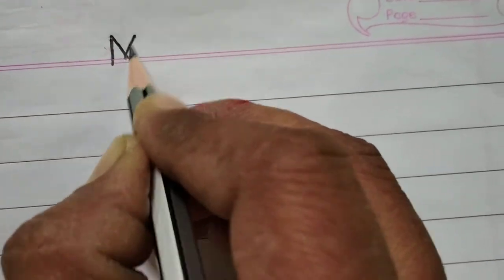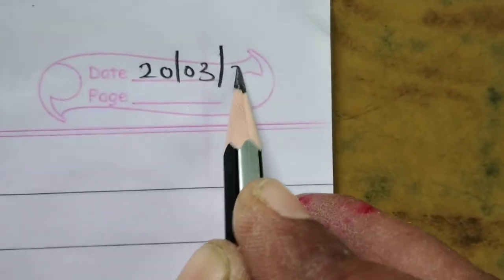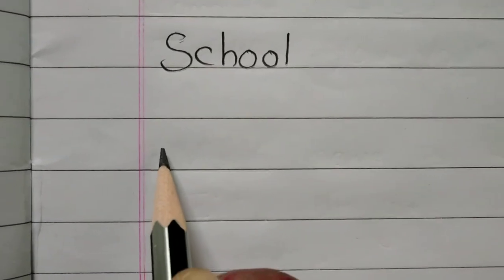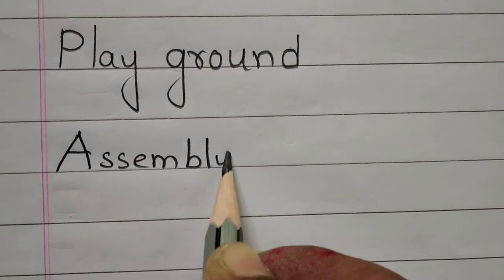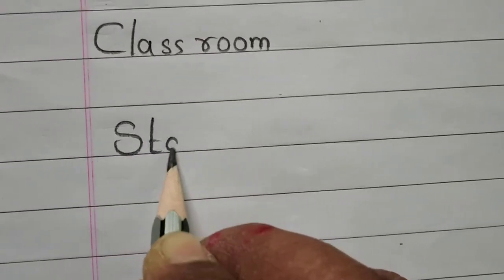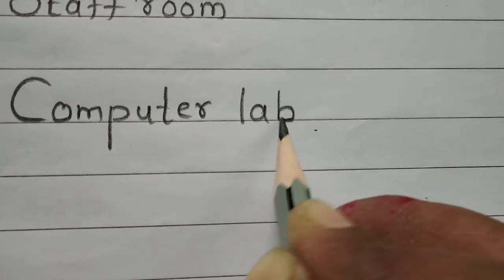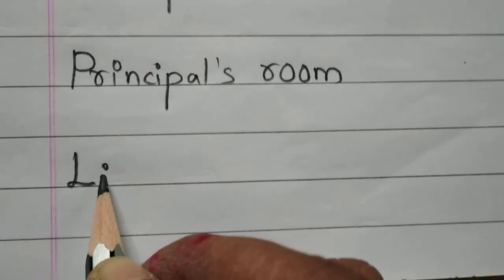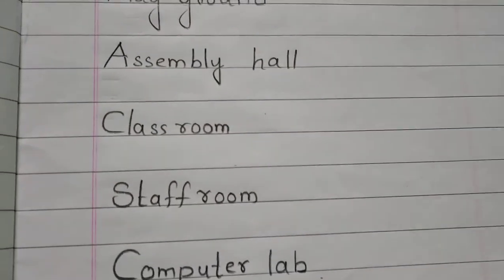GPS / Ukg / EVS / My School / notebook writing